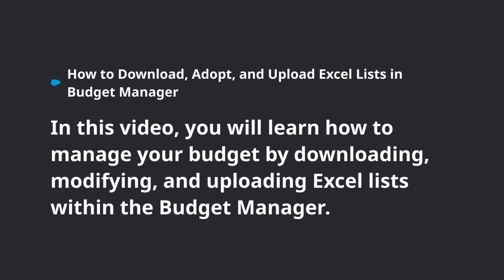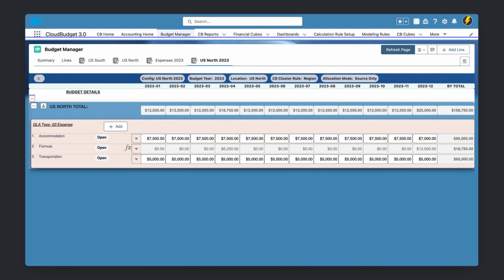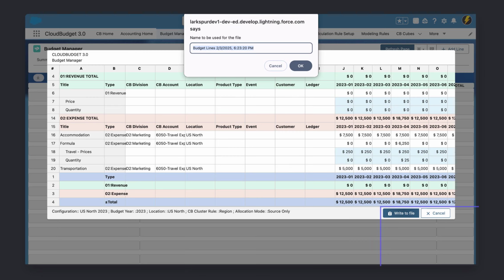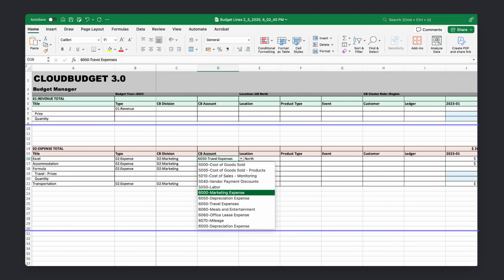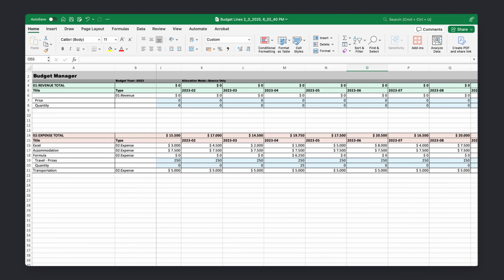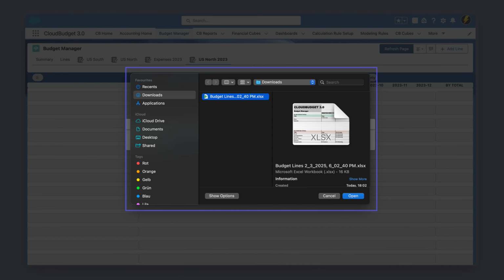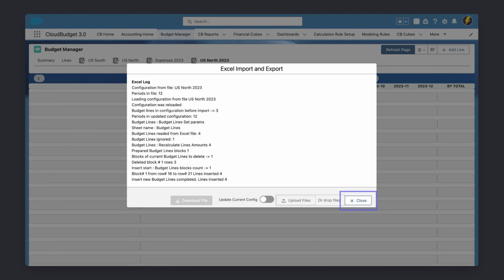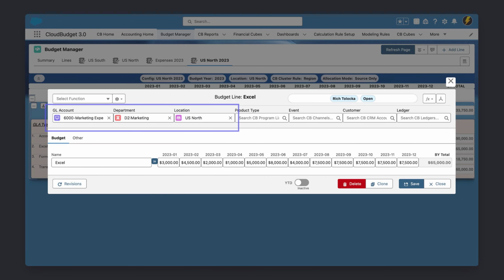#4 Updating Budget Lines via Excel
Learn how CloudBudget allows users to update cloud-based budgeting data via Excel.